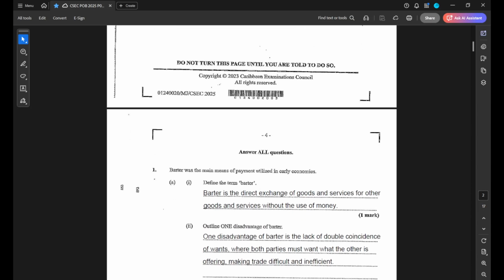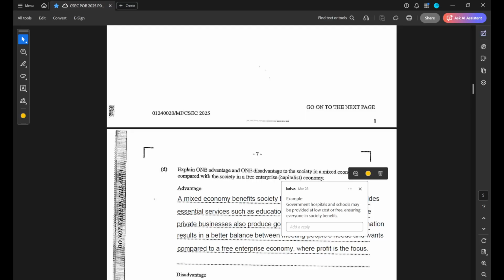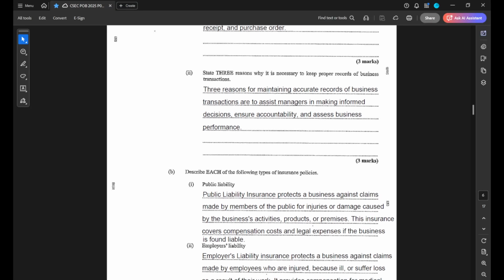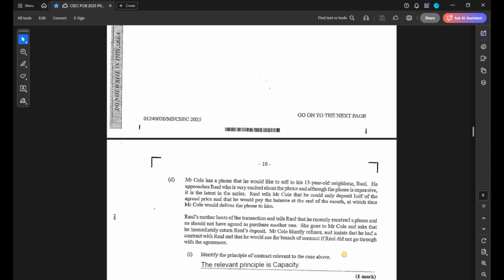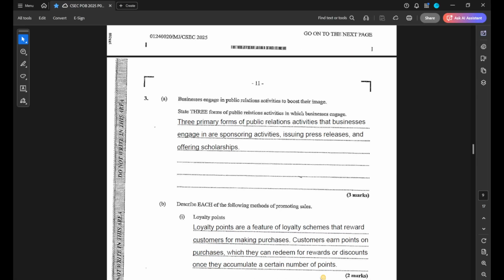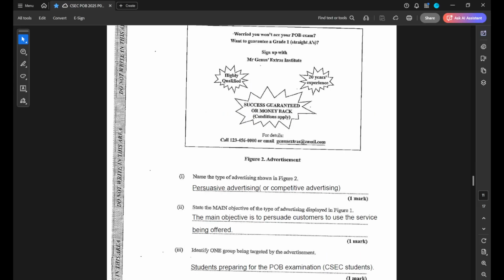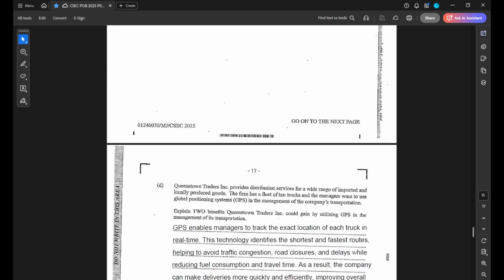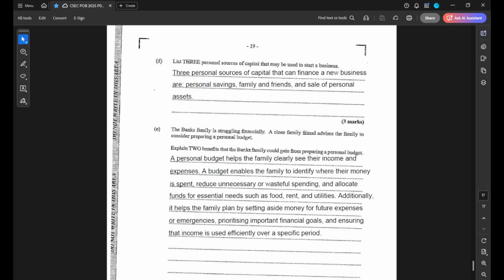CSEC Principles Of Business [POB]: Paper 2 (2025 Walkthrough)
Hey guys, today's video was on CSEC POB: Past paper 2025, I do hope you enjoy it.

Chapters: 📖
00:10 - Question 1: Barter & Money Characteristics
01:05 - Question 1: Identifying Check Details & Modern Payments
02:01 - Question 1: Private vs. Public Sector
02:53 - Question 1: Private vs. Public Limited Companies
03:39 - Question 1: Mixed vs. Free Enterprise Economies
06:01 - Question 2: Business Documents & Record Keeping
06:41 - Question 2: Public & Employers Liability Insurance
08:50 - Question 2: Principles of Insurance (Insurable Interest & Indemnity)
11:17 - Question 2: Contract Law Case Study (Capacity & Minors)
14:50 - Question 3: Public Relations & Sales Promotion (Loyalty Points & Bundling)
17:06 - Question 3: Pricing Strategies & Distribution Channels
18:00 - Question 3: Penetration vs. Collusive Pricing & Price Discrimination
19:03 - Question 3: Persuasive Advertising & Communication Mediums
20:28 - Question 4: Roles & Modes of Transportation
21:42 - Question 4: Distribution Problems & Global Solutions
22:58 - Question 4: Benefits of GPS in Fleet Management
24:34 - Question 5: Financial Institutions & Commercial Bank Services
25:19 - Question 5: Saving vs. Investment
26:16 - Question 5: Sources of Capital & Personal Budgeting
27:39 - Final Tips & Conclusion

Watch:     • Lost Sky - Need You | ...  ​